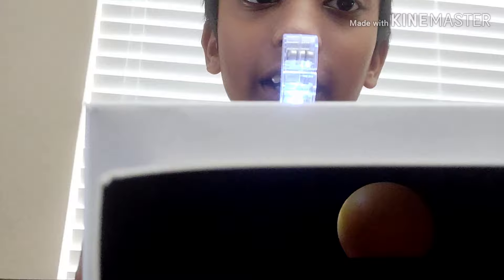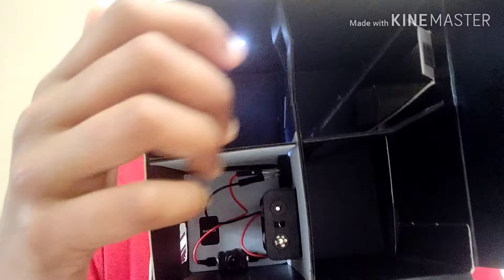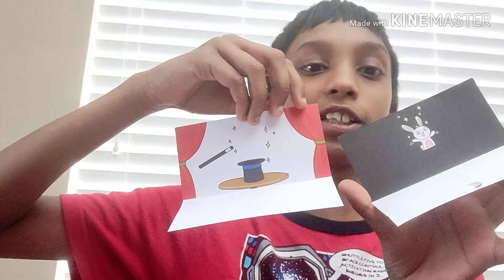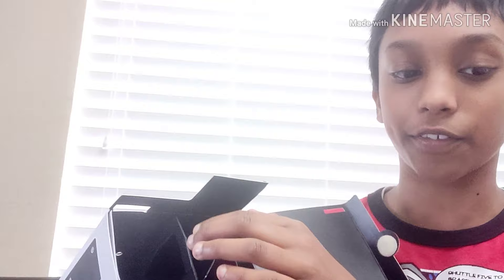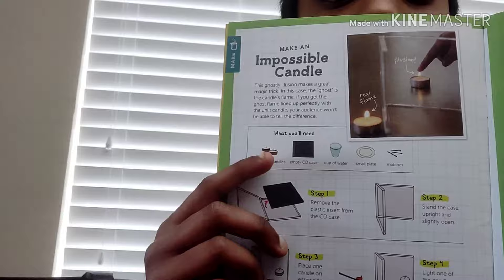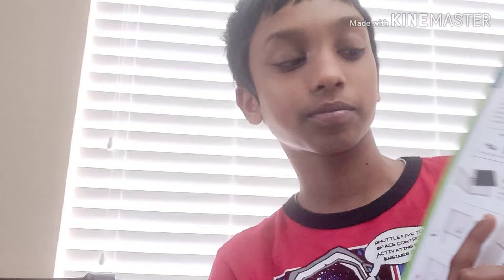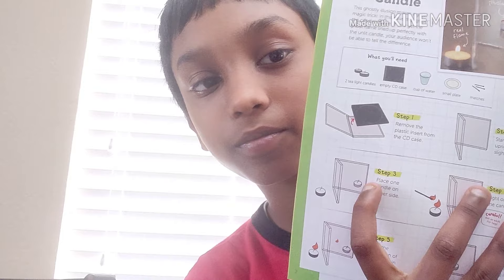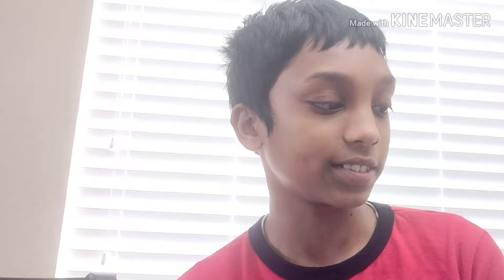Phantom projector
Invisible balls!!!
Sorry This Video's Camera Angles are not PERFECT. BUT this video was recorded Almost 2 years ago. Since then my content has more quality!!